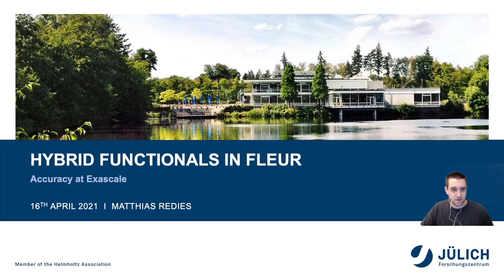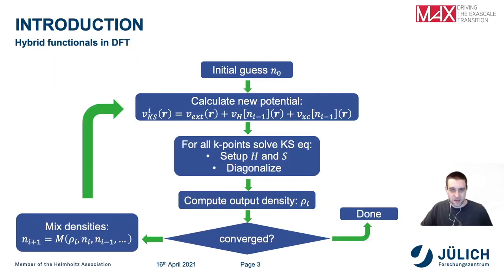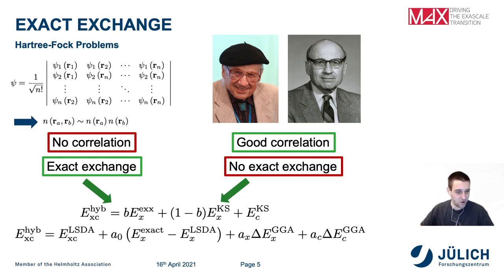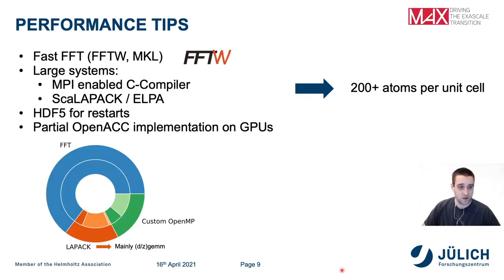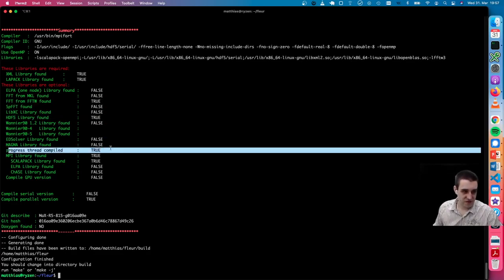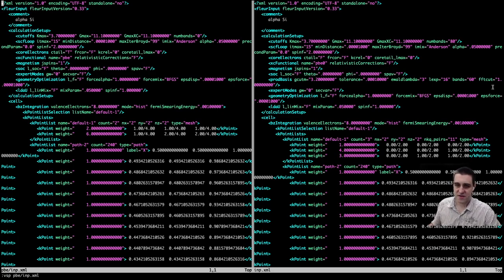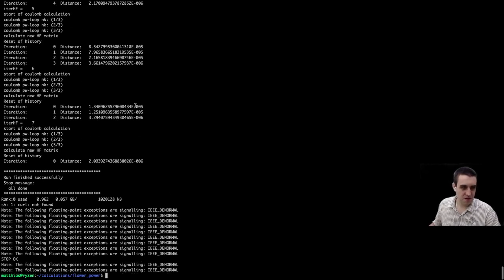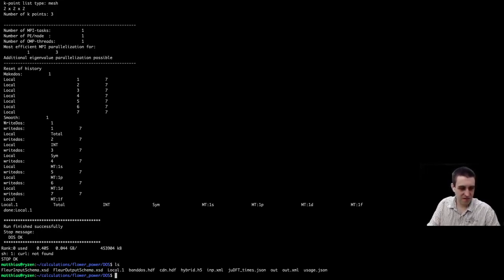FLEUR Hands-on 2021 - Day 5 - Hybrid Functionals in FLEUR WS2021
Day 5 - Hybrid Functionals in FLEUR WS2021 (Matthias Redies)